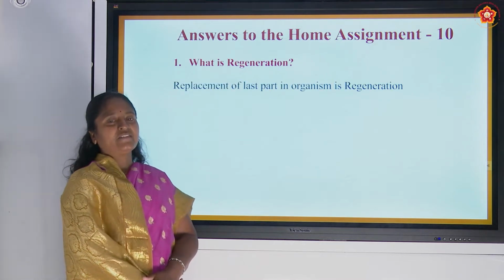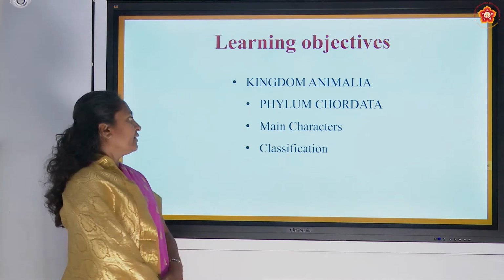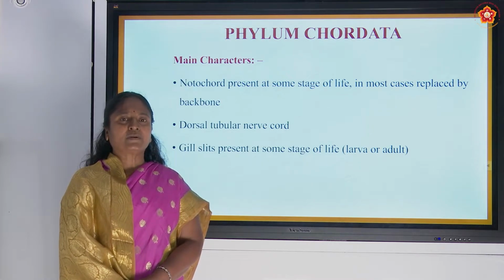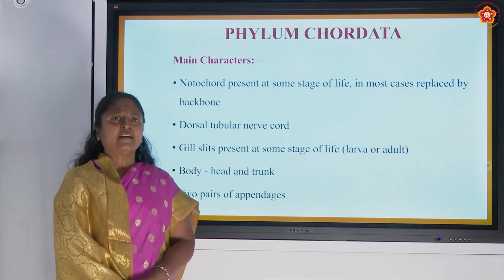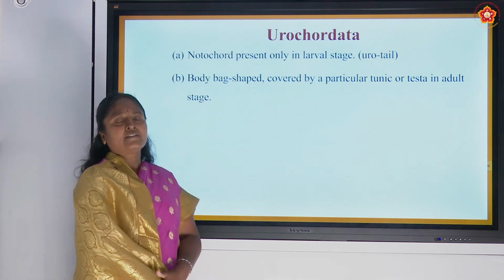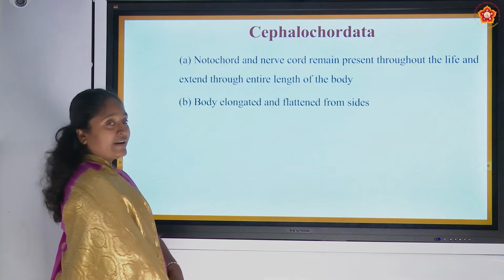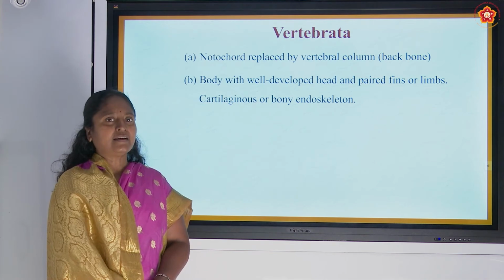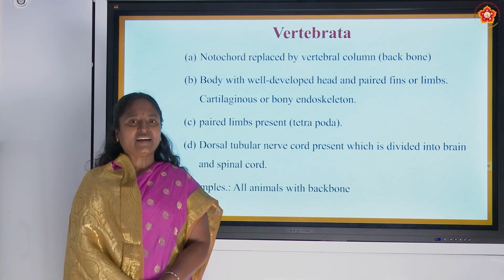Sr.Sec | NIOS | Biology | Kingdoms Plantae and Animalia | Part 11 of 12 | Smt Rajeswari Somasundaram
Grade: Senior Secondary Course
Subject: Biology
Medium: English
Syllabus: NIOS (National Institute of Open Schooling)
Chapter Name: Kingdoms Plantae and Animalia